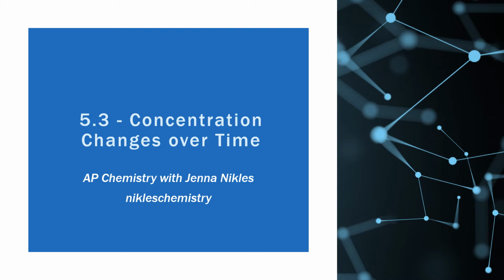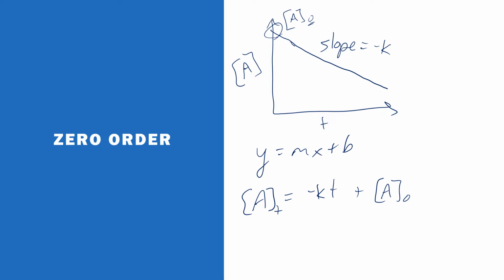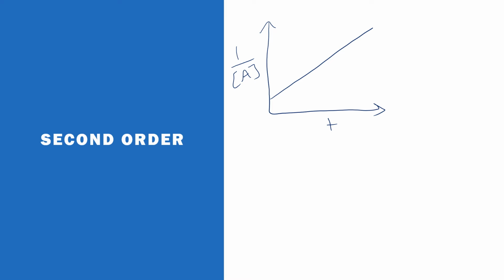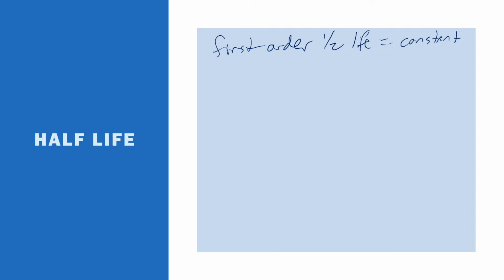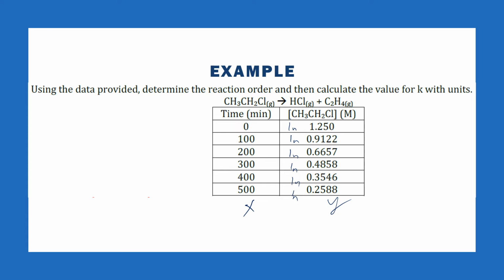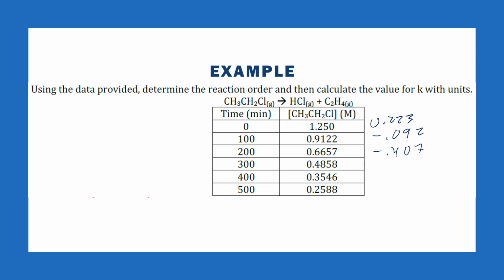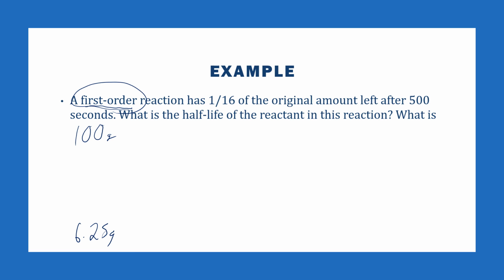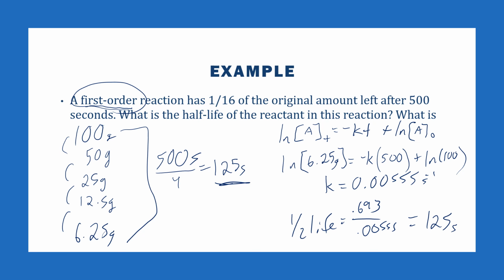AP Chemistry 5.3 - Concentration Changes over Time